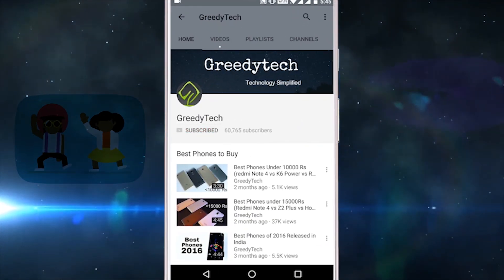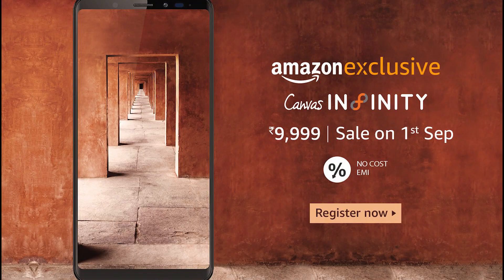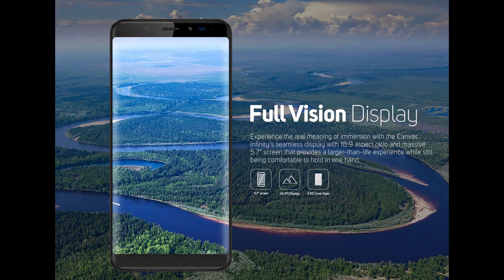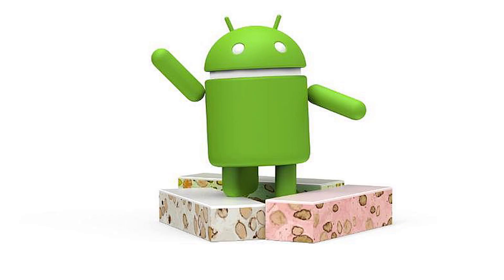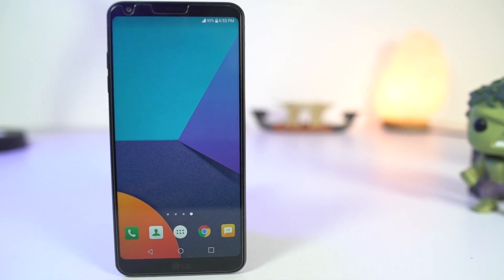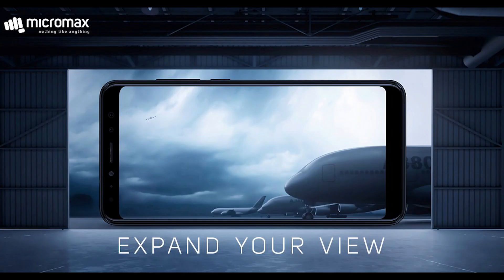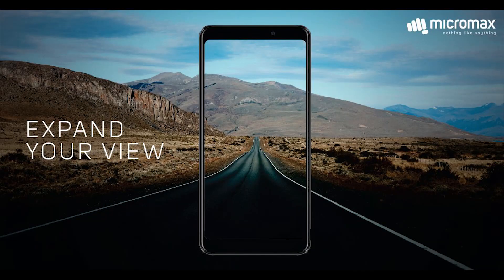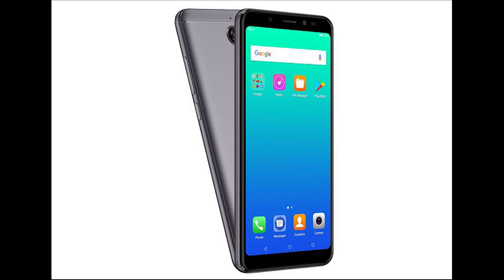Micromax Canvas Infinity Launch, Specs, Price and availability